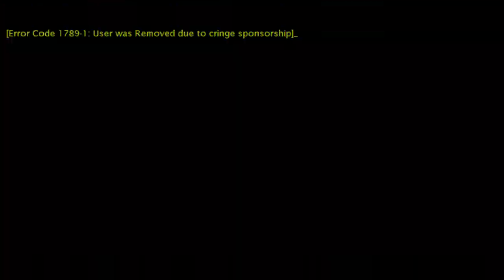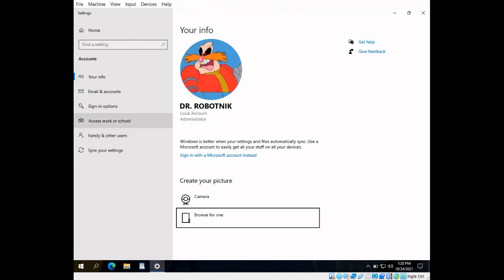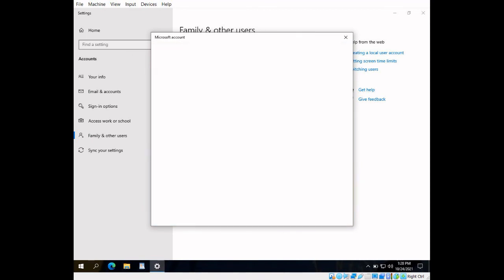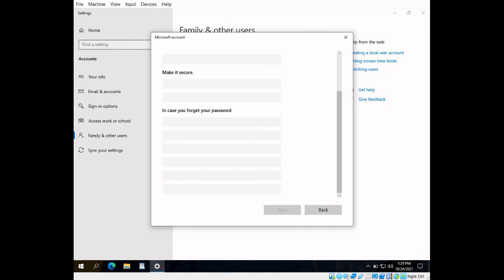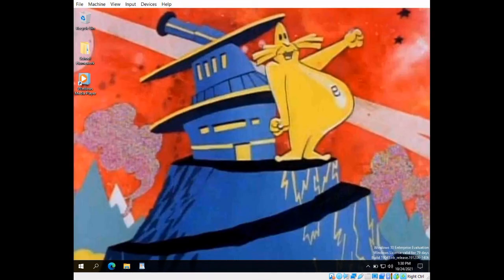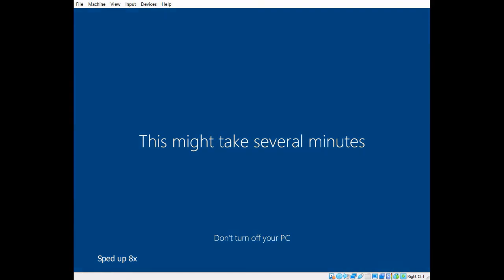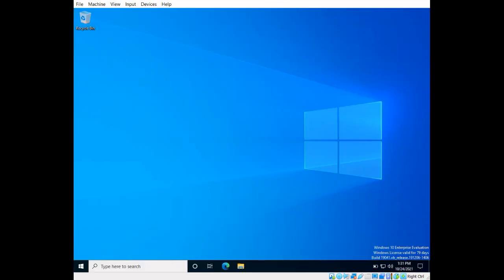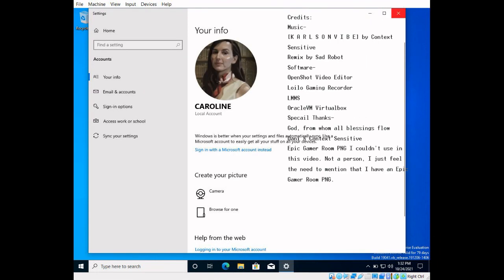I ADDED A NEW PROFILE TO WINDOWS 10!!!! :-o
HEY GUYS, WELCOME TO DESCRIPTIONSBURG!!! I ADDED A NEW WINDOWS 10 PROFILE AND IT WAS WILD!!! BE SURE TO LIKE, SUB, AND SHARE FOR MORE EPIC MICROSOFT CONTENT!!! ALSO CHECK OUT MY MER-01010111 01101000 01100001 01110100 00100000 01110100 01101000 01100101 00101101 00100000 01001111 -CH STO01101000 RE FOR EPIC GA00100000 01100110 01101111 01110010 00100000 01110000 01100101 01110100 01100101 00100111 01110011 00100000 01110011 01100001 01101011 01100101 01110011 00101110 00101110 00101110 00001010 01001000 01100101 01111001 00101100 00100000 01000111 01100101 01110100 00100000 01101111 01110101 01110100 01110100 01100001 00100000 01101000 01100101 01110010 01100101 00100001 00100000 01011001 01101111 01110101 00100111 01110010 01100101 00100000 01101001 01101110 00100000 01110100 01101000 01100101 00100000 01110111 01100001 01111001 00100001

Okay, so this moron called Epic loser 3 or something got ahold of my computer and now I have to get out so that I can stop him.